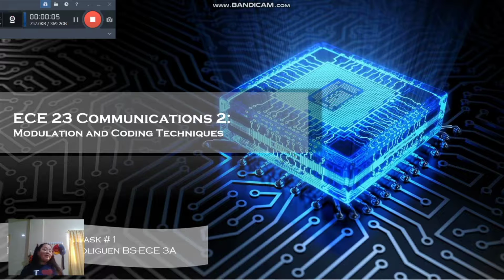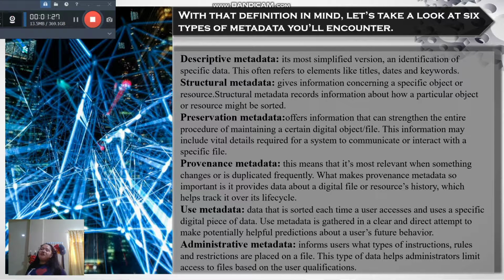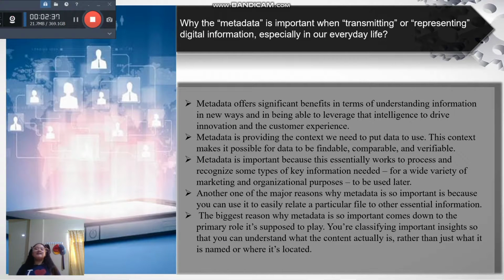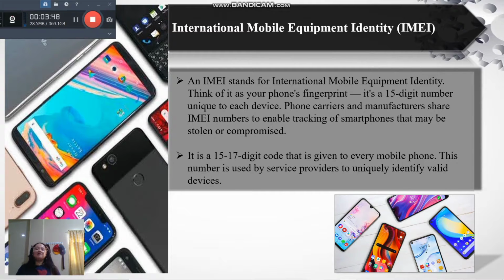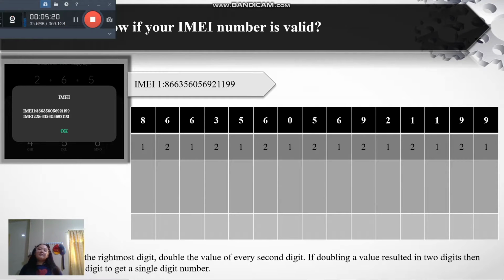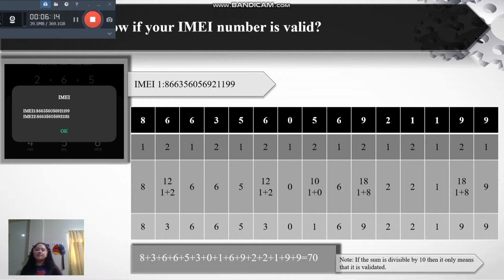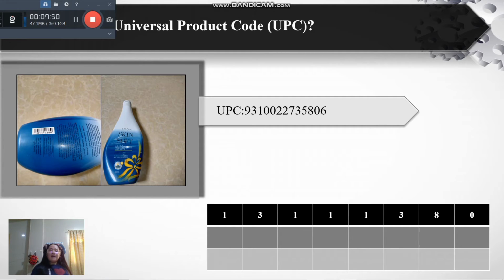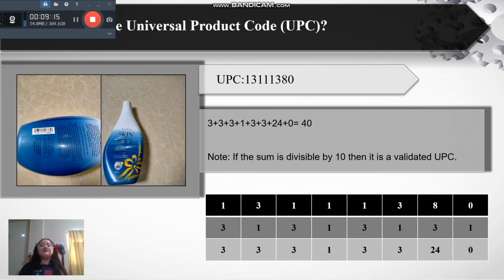ECE 23- Performance Task#1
ECE 23-Performance Task #1•||Jerlyn D. Soliguen||

In this video you will learn about metadata, IMEI and UPC.